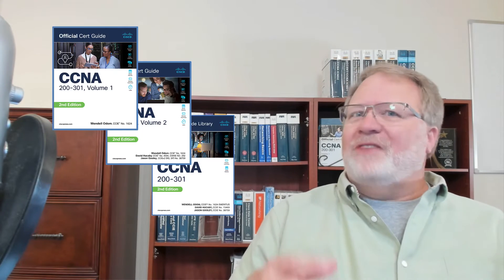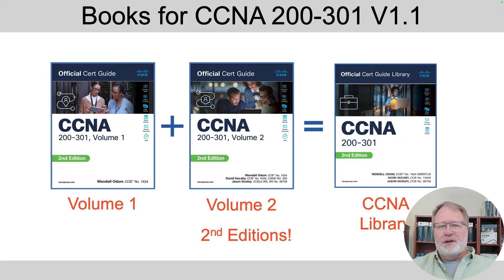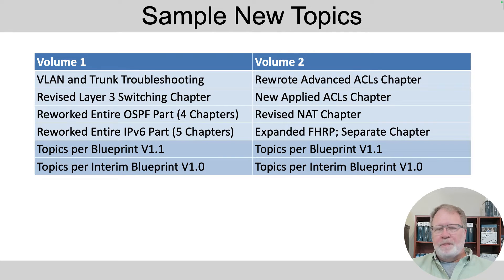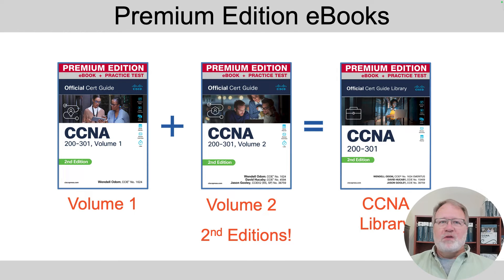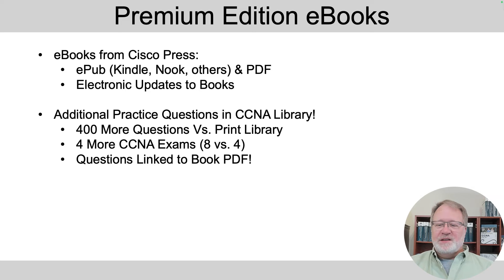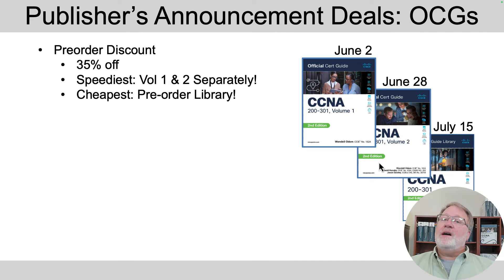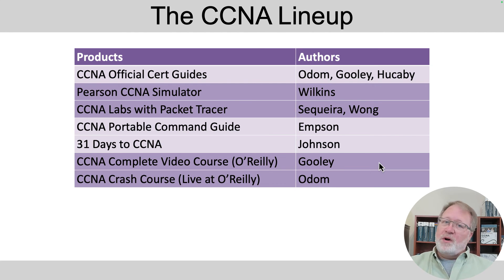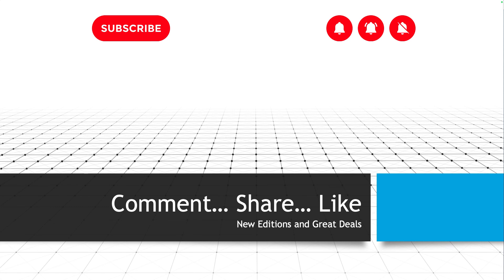Introducing the New CCNA Books and Great Deals! (2024)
New CCNA books for 2024! In this video, I’ll walk through the answers to the usual questions about new editions – and tell you why the new books are all 2nd Editions. The video closes with links to a list of the publisher discounts I know about!

*Chapters*
00:00 Intro
00:27 New Print Books
06:00 New eBooks
08:59 Deals and Discounts
12:43 Links to Deals and Close

*Links*
Blog: Cisco Makes Minor Updates to the CCNA Blueprint (Version 1.1)

Blog: Which Blueprint Should You Pursue? (2024)